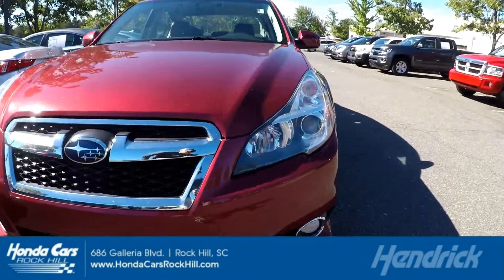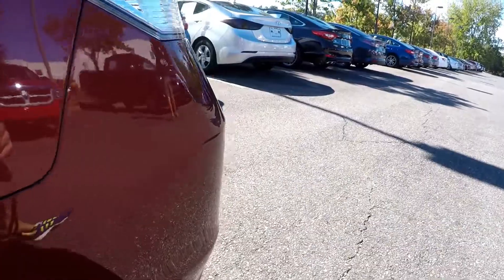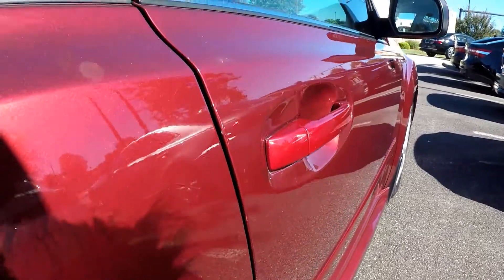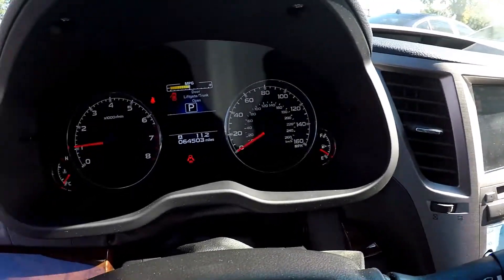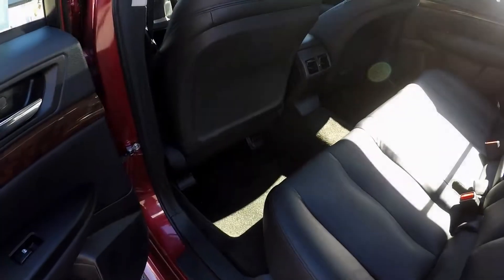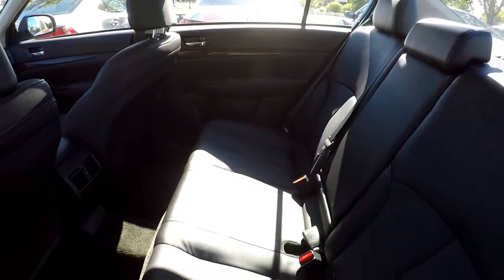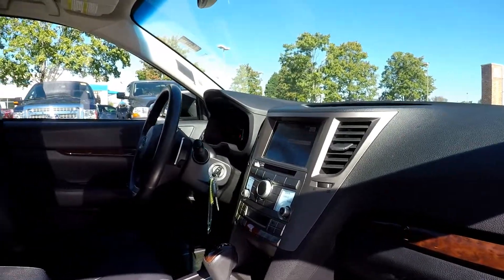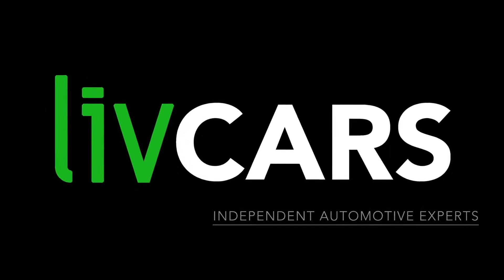2013 Subaru Legacy 61830A